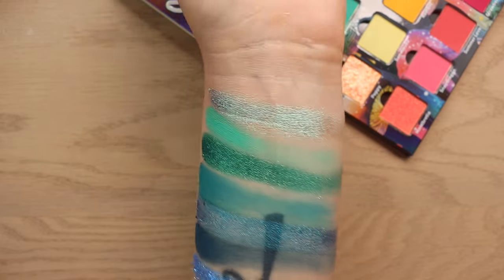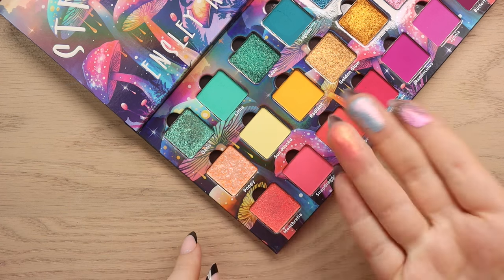Ensley Reign Revamped Palettes Swatch Party🎉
Hello makeup lovers! Today we are playing with some revamped palettes from Ensley Reign!

P R O D U C T S
Strawberry Moon Palette
Flower Moon Palette
Twisted Tea Party Palette

I'm twenty-six.

Adept Cosmetics
Ace Beaute
Bella Beaute Bar
Blend Bunny
Cosmic Brushes
Ensley Reign
Fantasy Cosmetica
Glaminatrix Cosmetics
GlamLite
Natasha Denona
Oden’s Eye